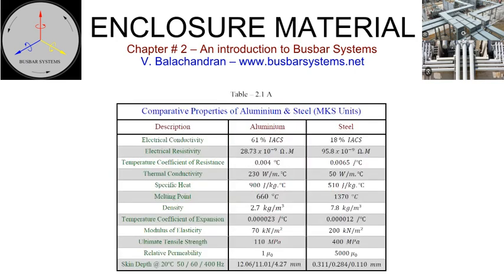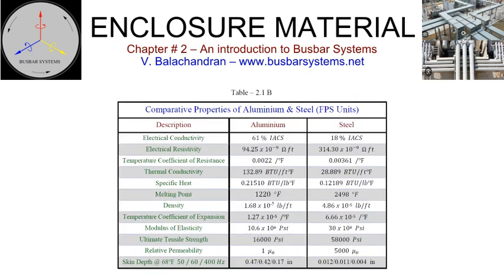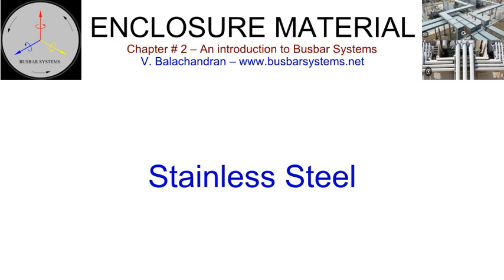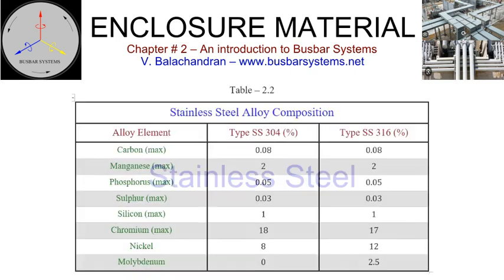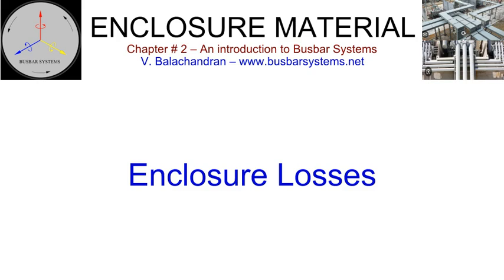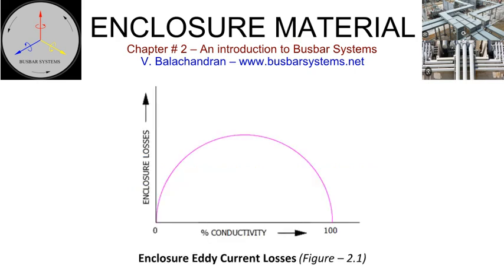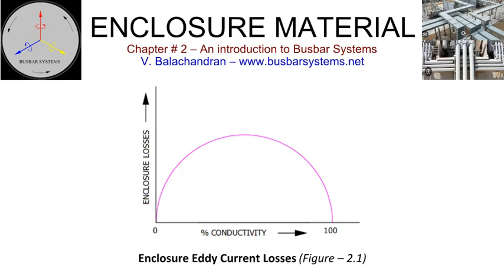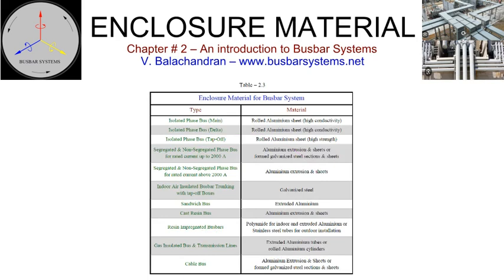2 ENCLOSURE MATERIAL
This video is an abstract of the 2nd of the 18 chapters of the book “An Introduction to Busbar Systems” authored by V. Balachandran (FIE-India, FIET-UK, LSMIEEE-US) who has more than five decades of experience in this field.  The book is comprehensive and covers all aspects of Busbar Systems, from design & manufacture to installation, testing & commissioning.